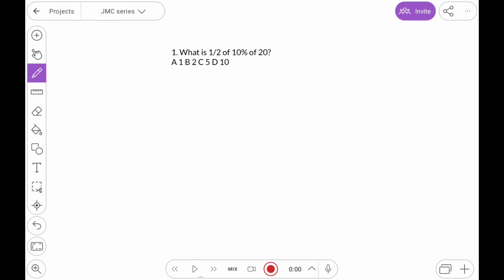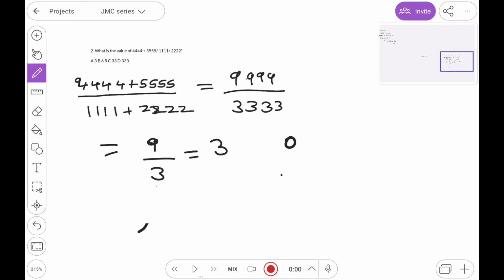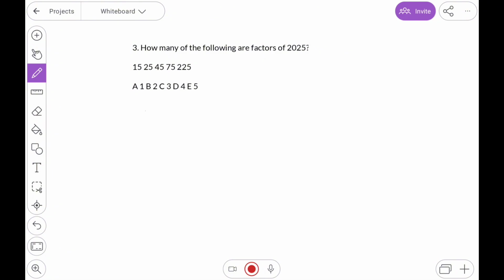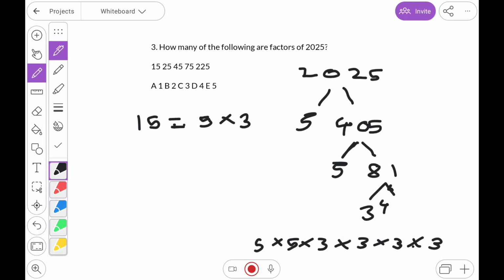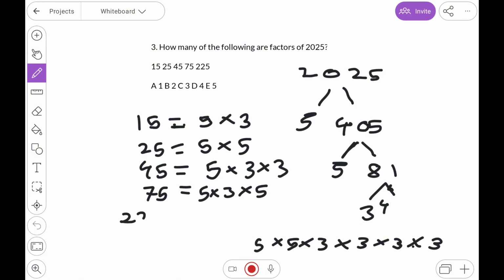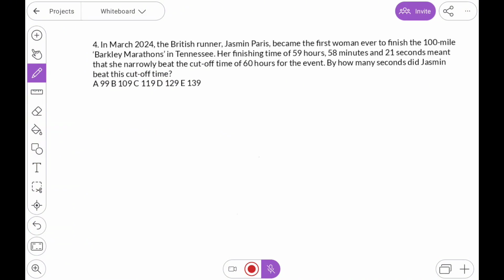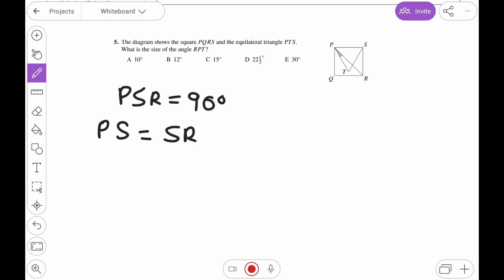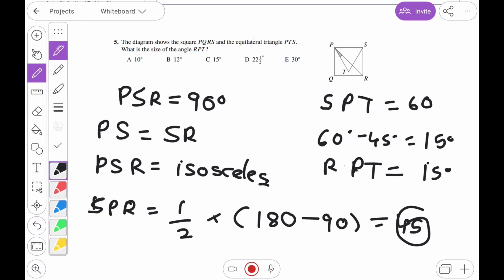First 5 questions of JMC 2025 compilation/ how to solve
Longest video yet! Come, have fun and study with me!

JMC 2025 : Questions 1-5

Chapters description:
0:00 - Intro
0:31 - JMC 2025 Q1
1:51 - JMC 2025 Q2
4:43 - JMC 2025 Q3
9:27 - JMC 2025 Q4
11:41 - JMC 2025 Q5
14:25 - Outro